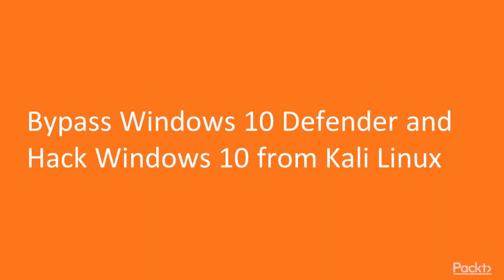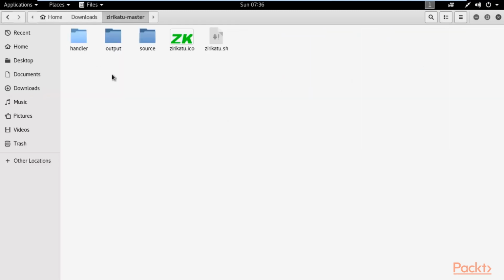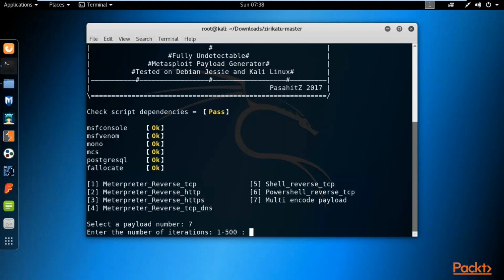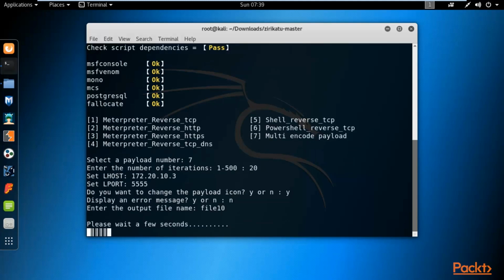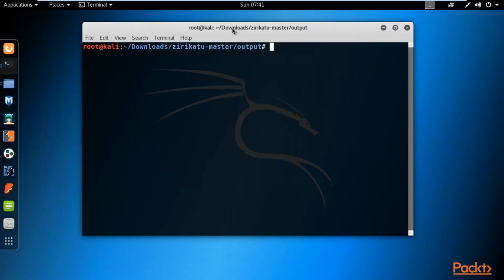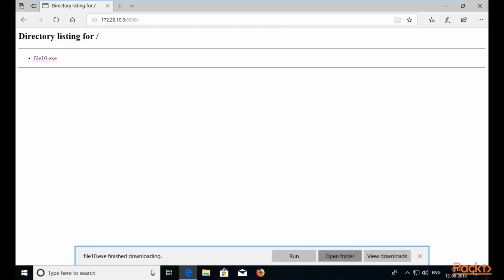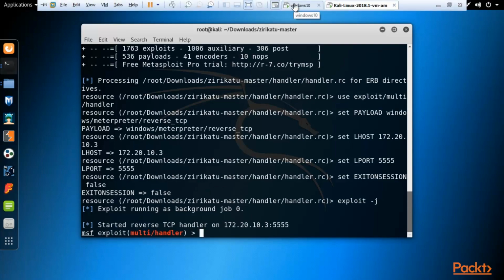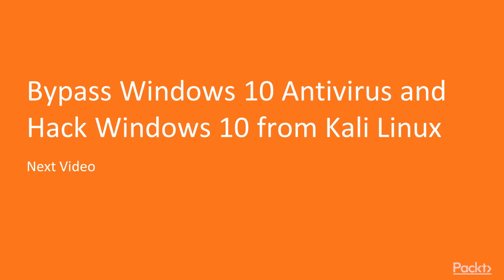Ethical hacking :- Bypass window 10 and hack window 10 from Kali Linux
Ethical hacking free course frm Kali linux

I am not supporting any kind of hacking my main intention is to explain how hackers hack normal people personal data and How to secure your self - form hacked.

Ethical hacker ( wild 7 tip trick ) provide basic and advanced level for computer , internet , technology related education for free.
You can ask the question about your problems or ask the question on the discussion pages.
I and our team response quickly and you can also resolve other problem

ethical hacking free tutorial